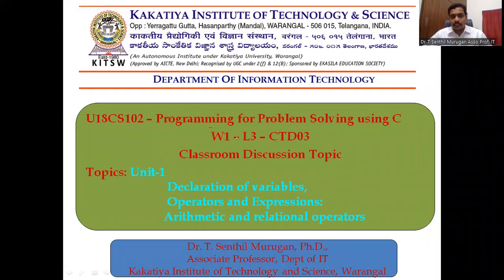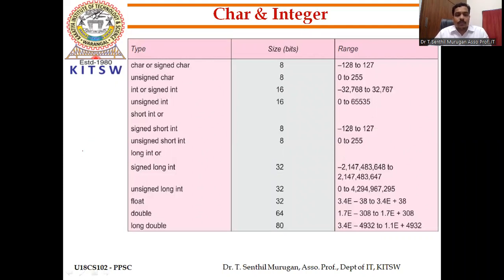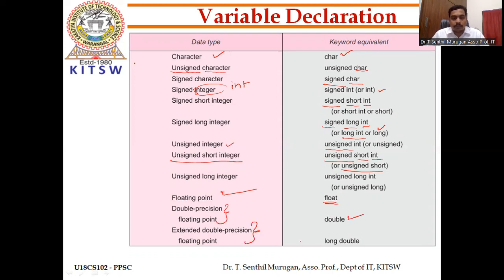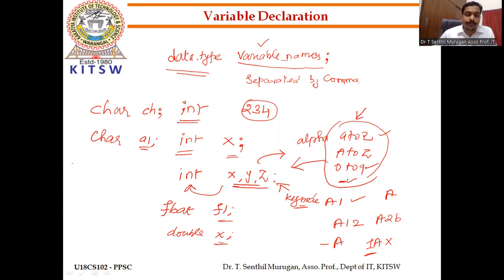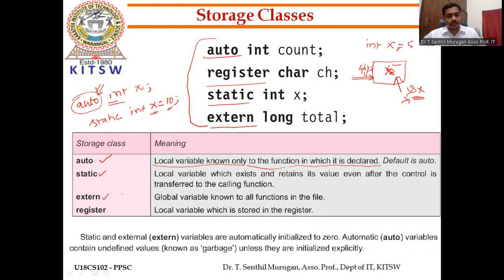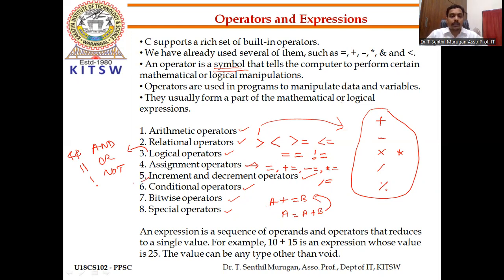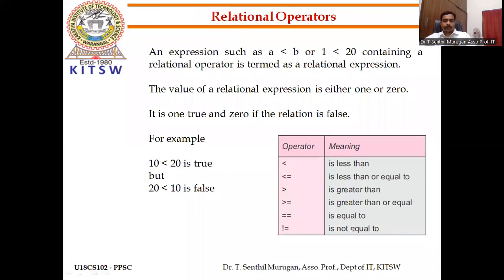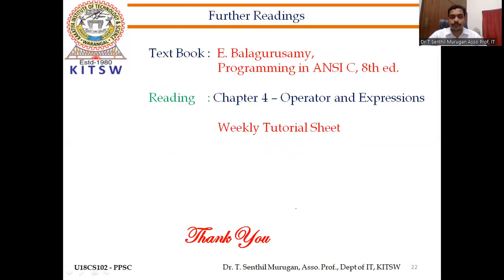Dr TSM CTD-03 PPSC Variable Declaration, Arithmetic & Relational operators